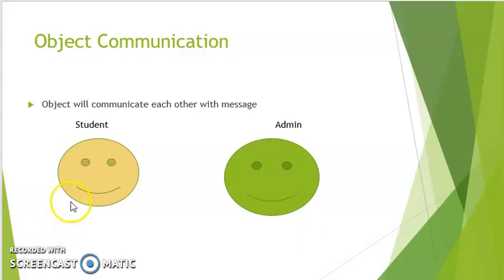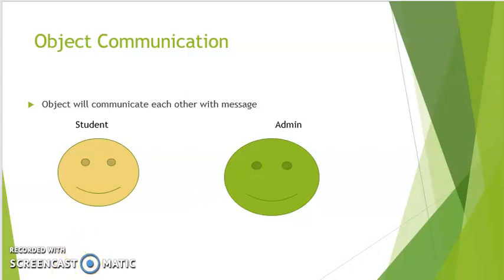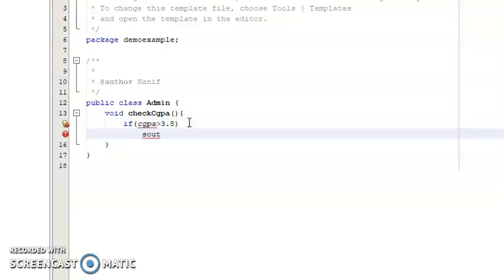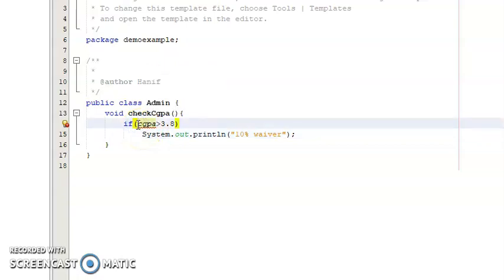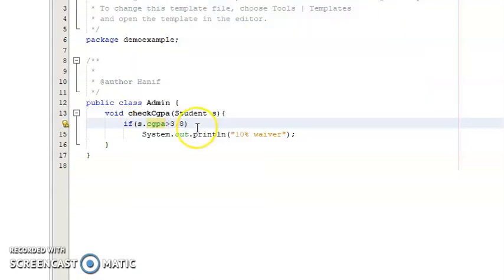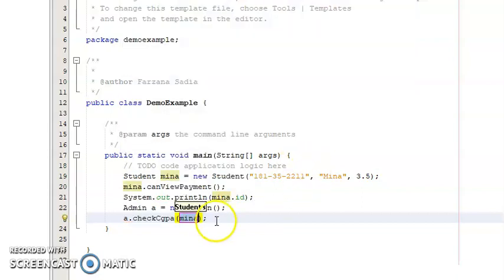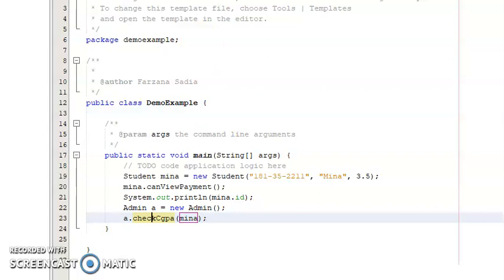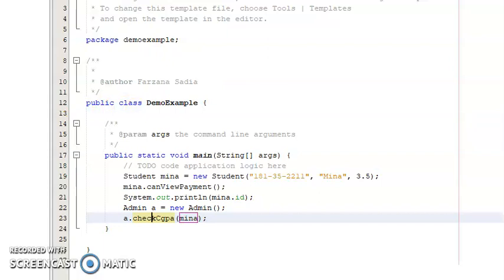Object Communication || Java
Lecturer(Senior)
Department of Software Engineering
Daffodil International University